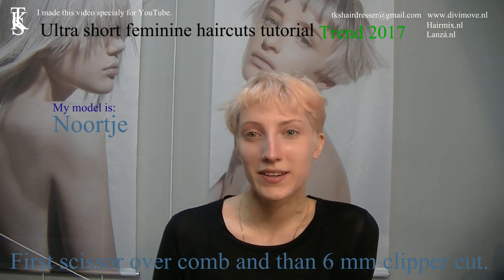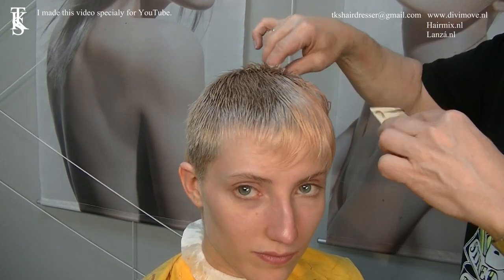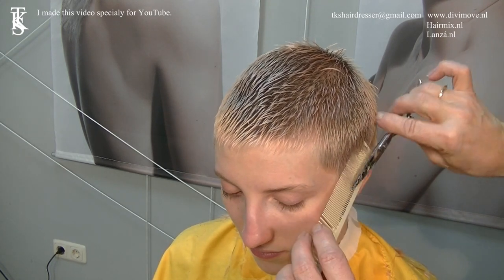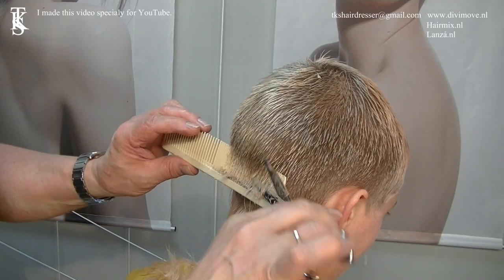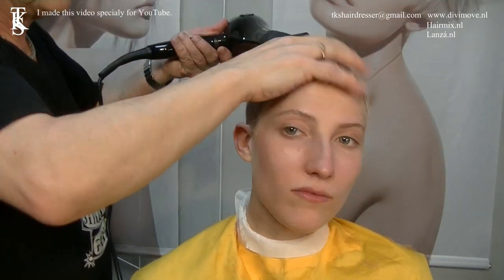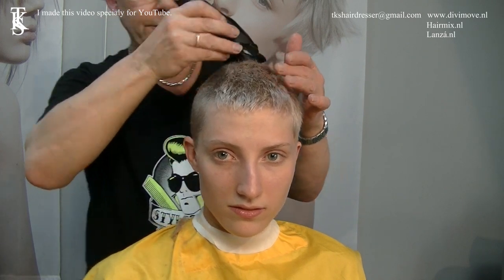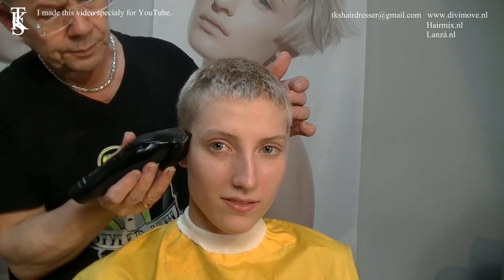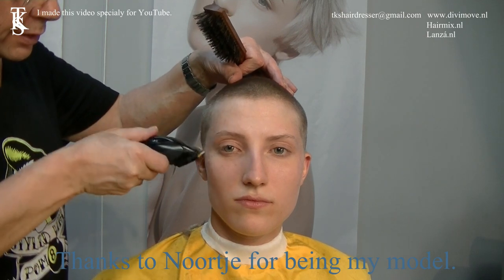You want to go Short hair first see this Utra Feminine Haircuts! ( sound onn!) Noortje by T.K.S 02